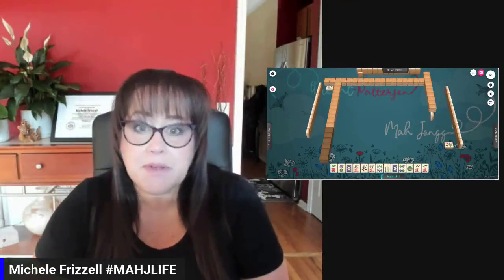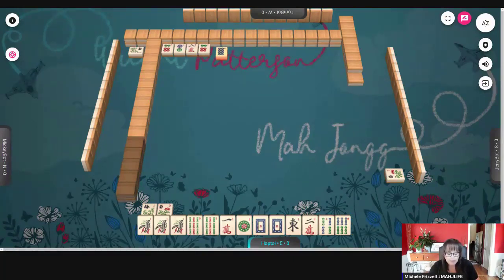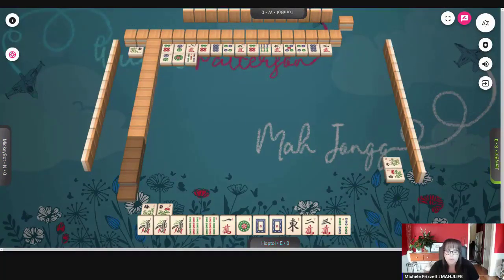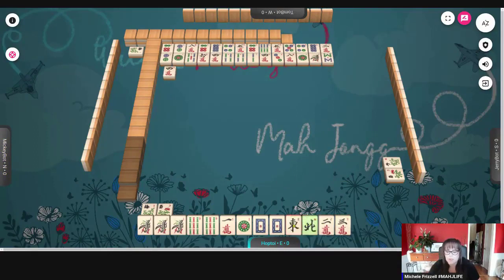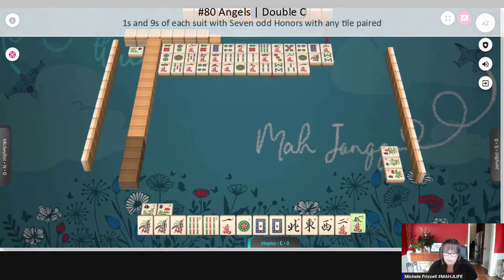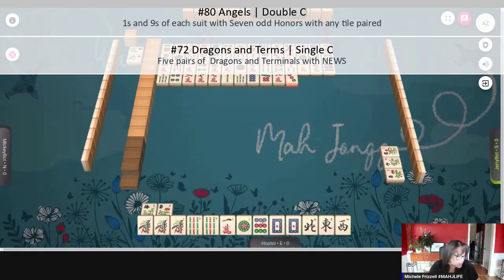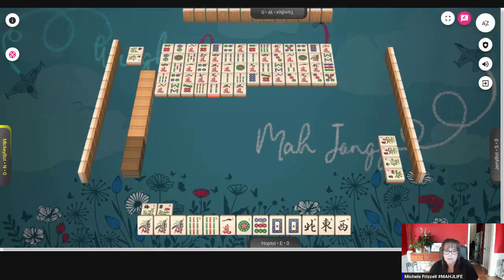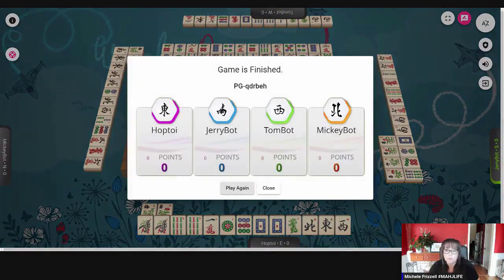WPMJ Strategy Theory 20231102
Mahjong or Mah jongg is the Chinese tile game that requires critical thinking, situational awareness, and social acuity. Strategy theory for American style using Wright-Patterson rules is very different from all other versions because of the categories and components of valid hands published in the green book. Watch this video and consider incorporating proclivities and findings shared to better your game!

Consider joining Facebook Mah Jongg Military Network, Wright-Patterson Rules to join the community

MUSIC
Inspiring Percussion Upbeat by MoodMode

Michele Frizzell
Mah Jongg Instructor, Author, Speaker
6175 Hickory Flat Hwy, Ste 110-335